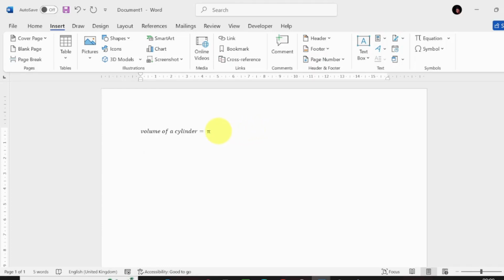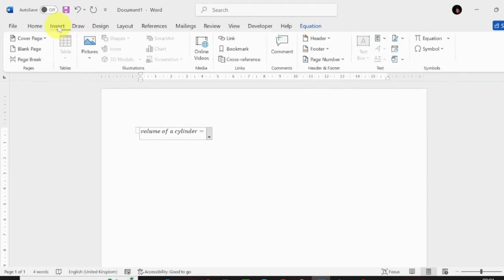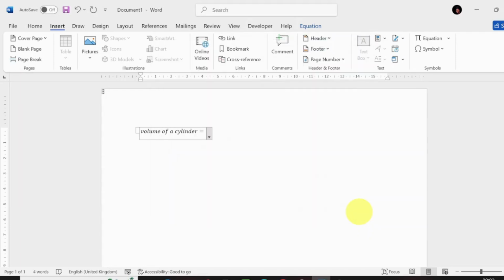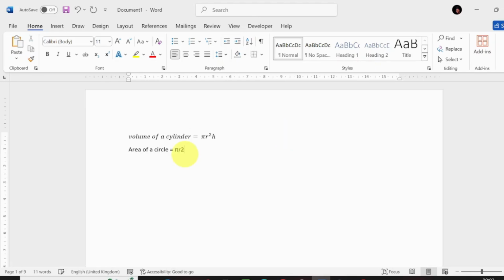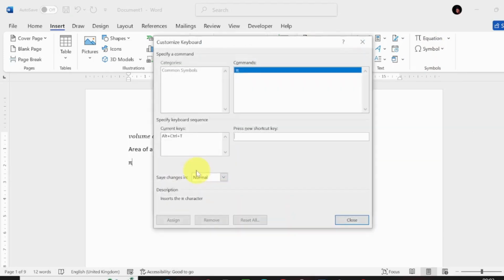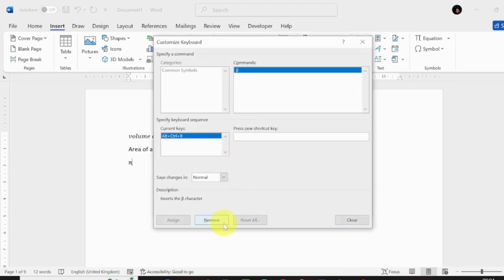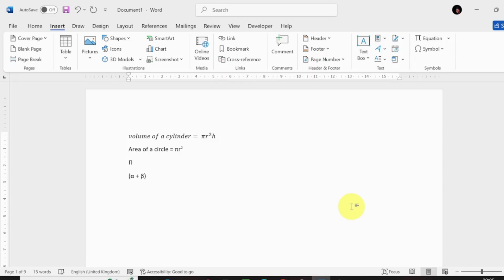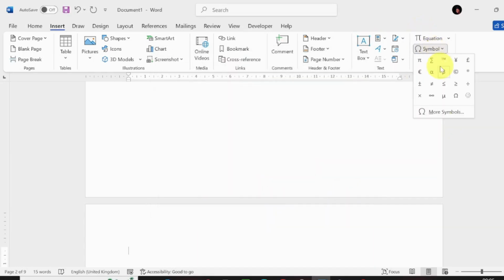Master Microsoft Word: HOW TO CREATE, ASSIGN & REMOVE KEYBOARD SHORTCUTS EASILY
Struggling to customize shortcuts in Microsoft Word? In this quick and easy tutorial, you'll learn how to assign, create, and remove keyboard shortcuts for faster and more efficient workflow. Whether you're a beginner or an advanced user, these tips will help you master Word like a pro. Watch now and unlock the full potential of your keyboard shortcuts!